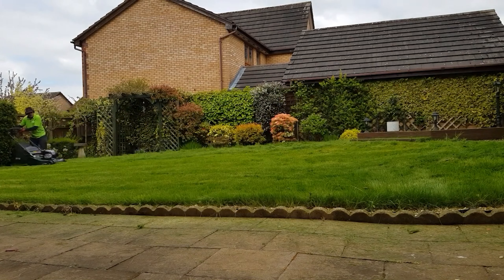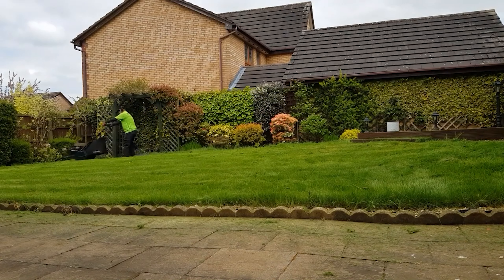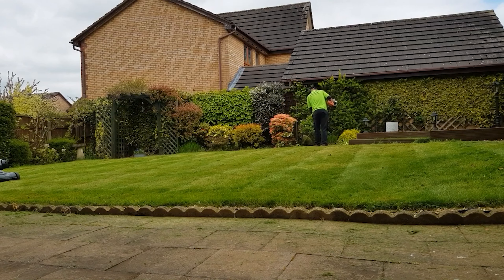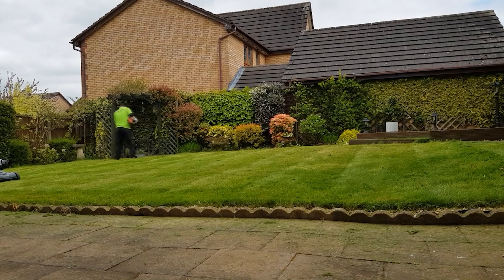First cut of the year for this lawn, pretty long too